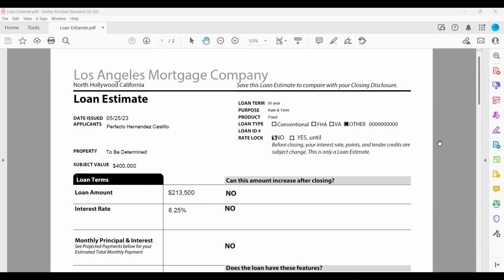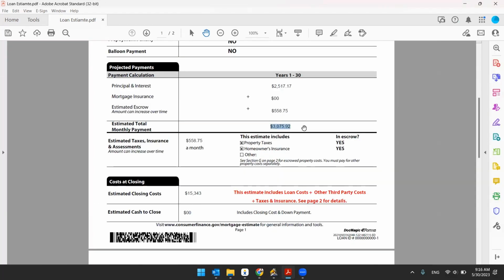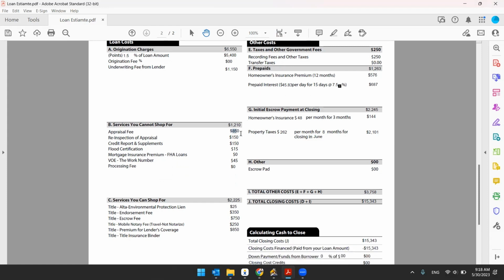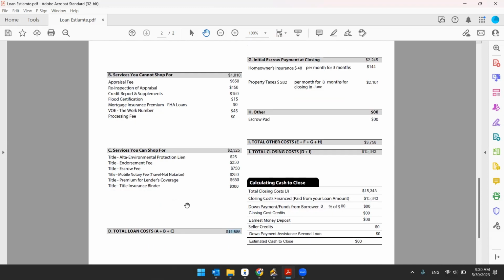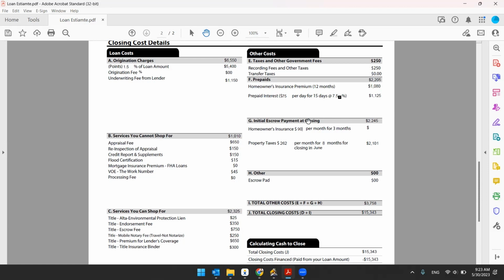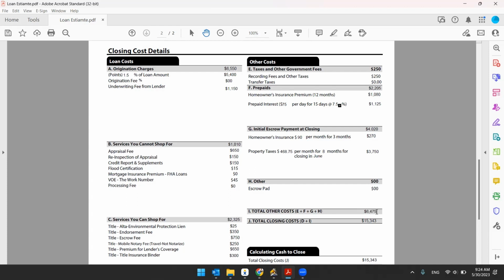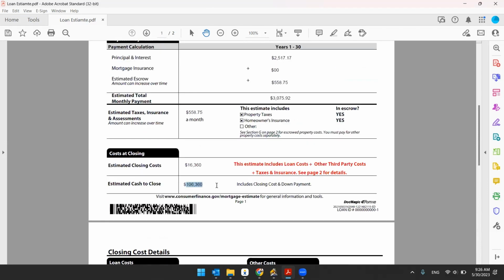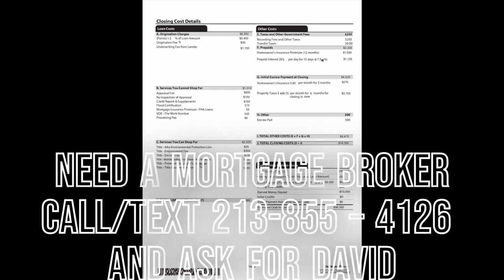How to create a Loan Estimate - How to quote a borrower for a purchase or refinance in 2023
In this video you will learn how to fill out and create a Loan Estimate. This will help you quote borrowers for purchases or refinances when pre approving them.

This video is made for Loan Officers and Mortgage Brokers.

Have a question or need a hand. reach out.